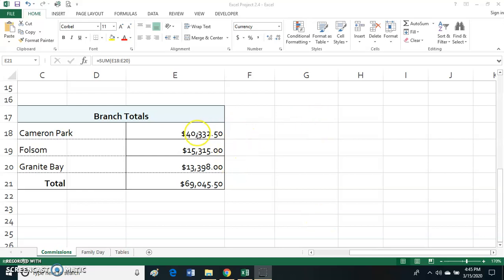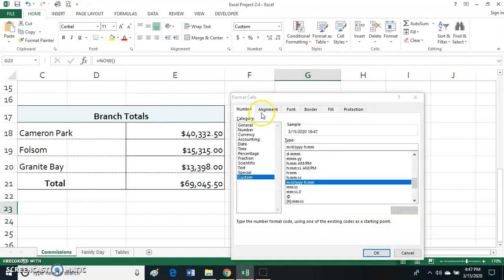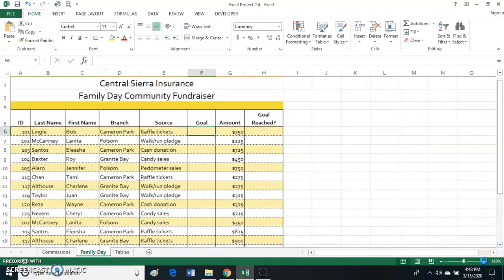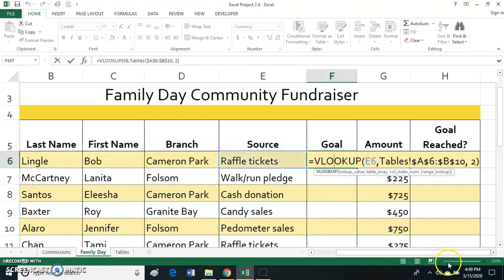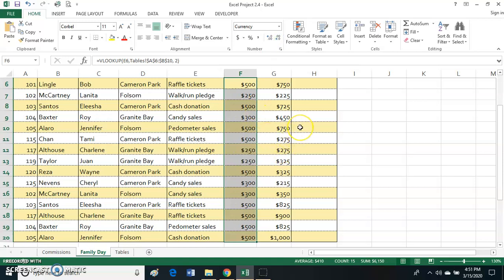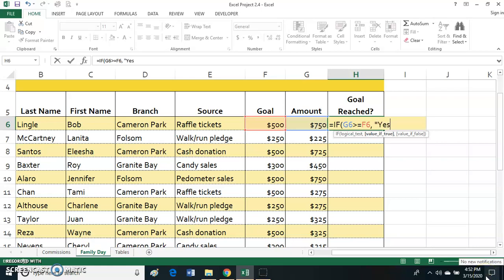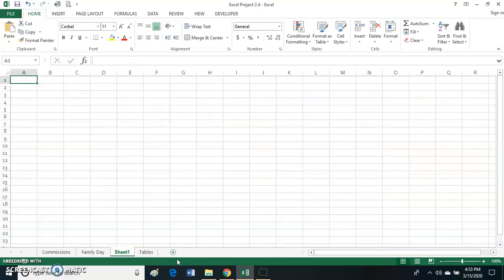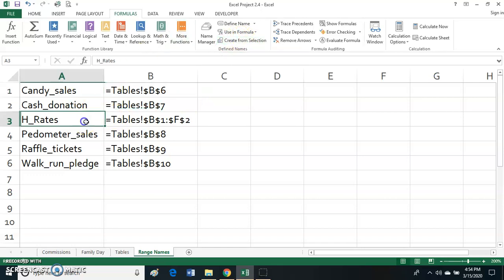Excel Project 2 4 Part 2